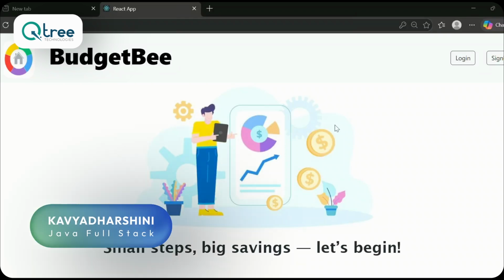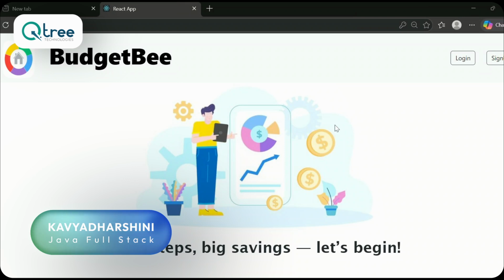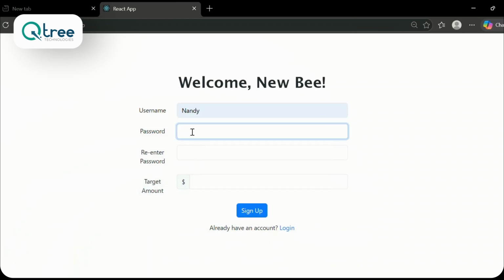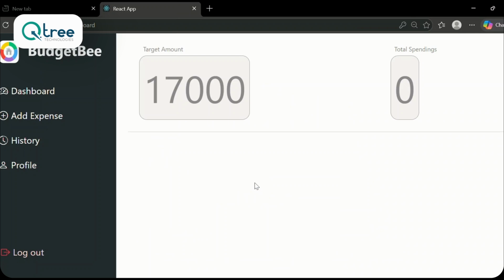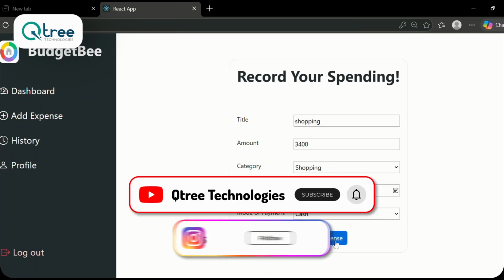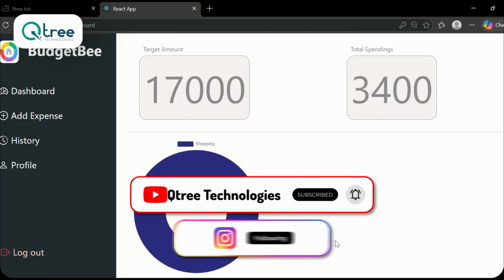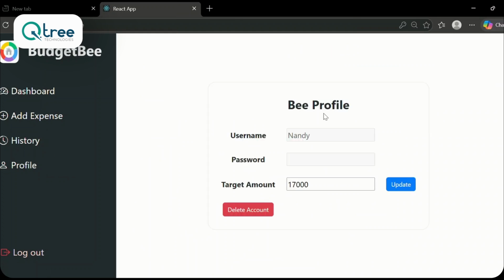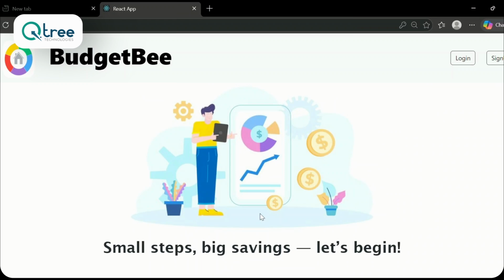Build an Expense Tracker App with MERN Stack | Student Project Showcase: BudgetBee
Small steps, big savings! Watch how our talented Java Full Stack student, Kavyadharshini, built BudgetBee—a complete expense-tracking web application designed to make personal finance seamless and visual.

Details:
Project Name: BudgetBee
Developer: Kavyadharshini S
Domain: Java Full Stack Development

Key Features:

Secure user registration & login authentication 🔐
Live dashboard tracking target budgets vs. real-time spendings 📊
Dynamic visual expense breakdowns powered by Chart.js 📈
Clear, organized transaction and payment history tables 💸
Profile management with customizable savings goals 🎯

Tech Stack:

Frontend: React.js
Backend: Node.js & Express.js
Database: MongoDB
Libraries: Chart.js

Proud to see our students turning complex logic into real-world solutions! 💻✨